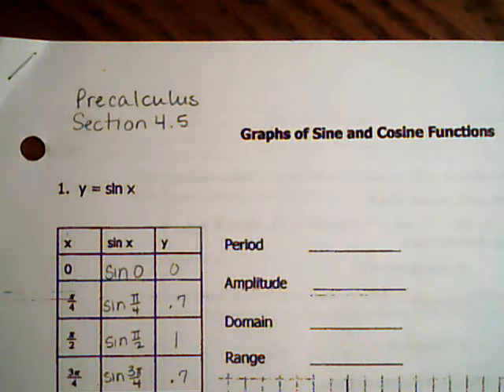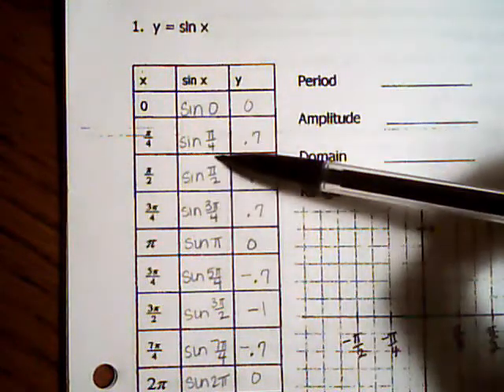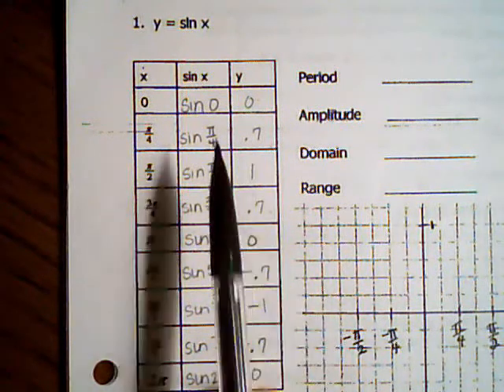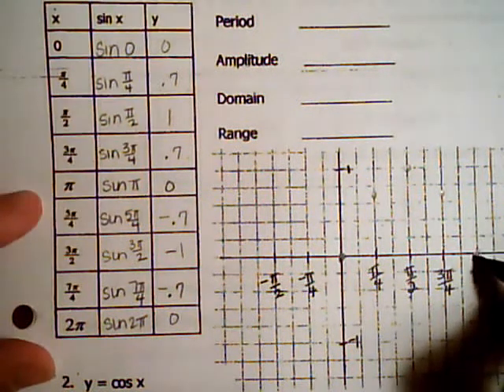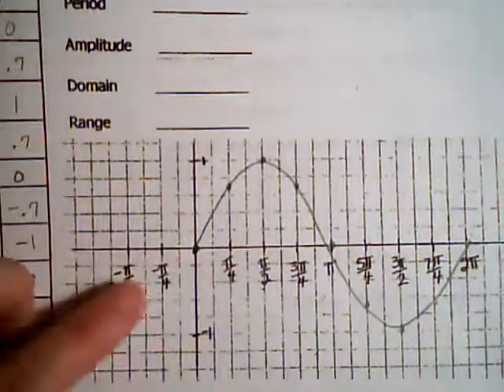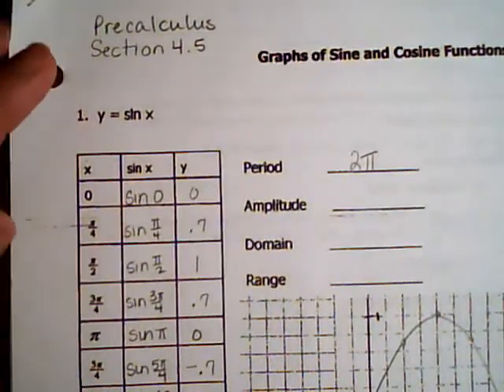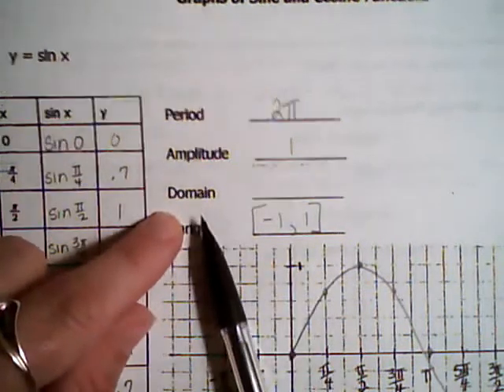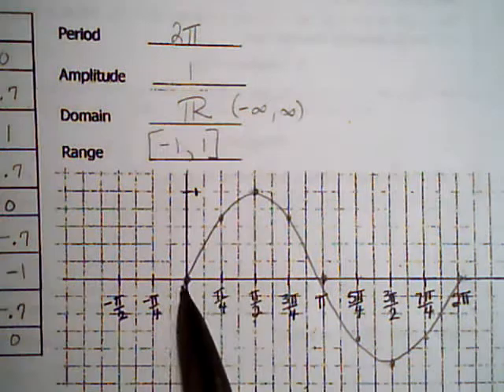Precal Section 4.5 Part 1.wmv